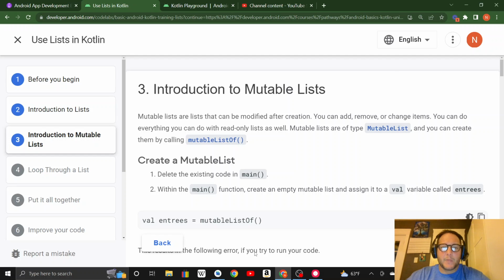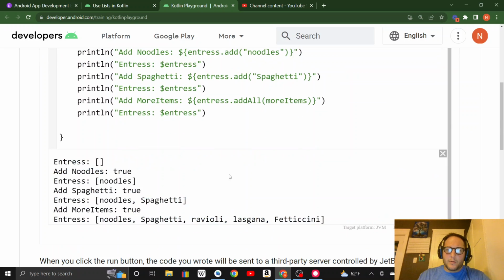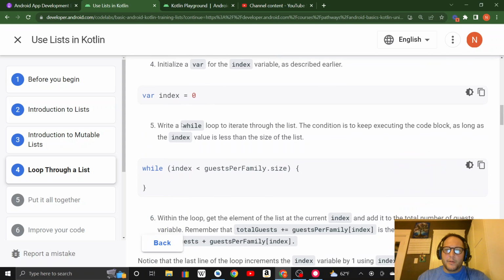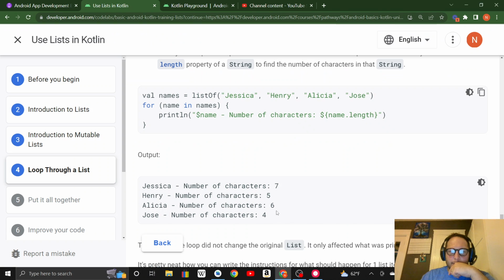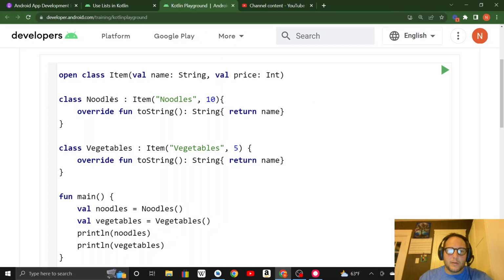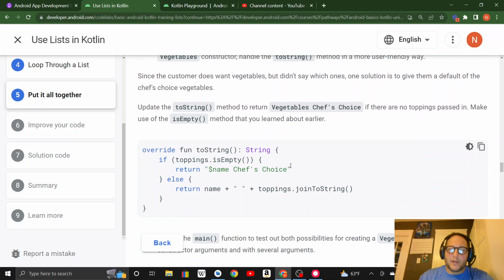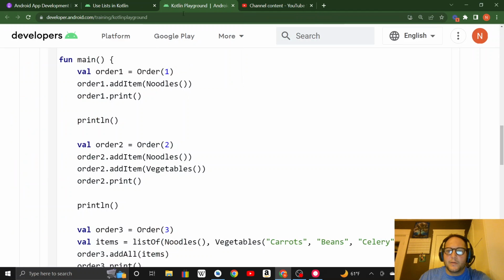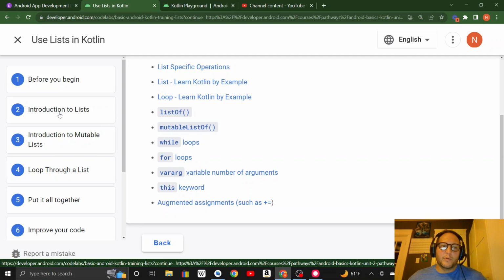Use Lists in Kotlin Part 2 mutableLists and putting it together Android Basics in Kotlin unit 2 pat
Use Lists in Kotlin Part 2 mutableLists. and putting it together Android Basics in Kotlin unit 2 pathway 3